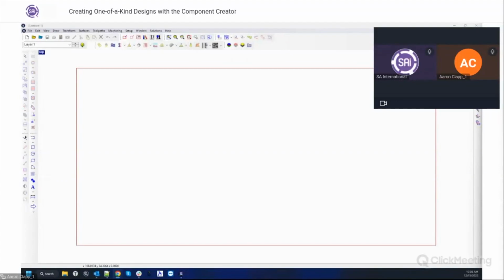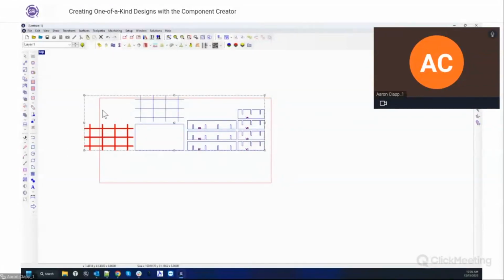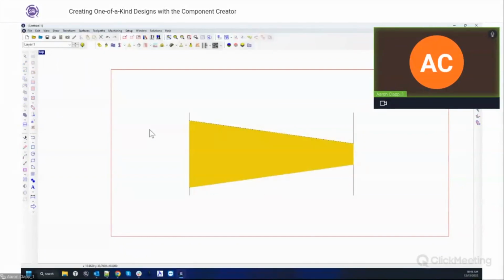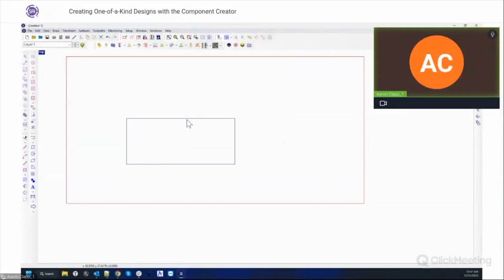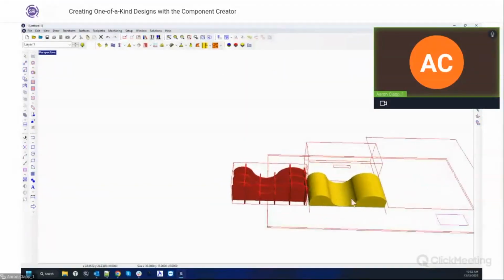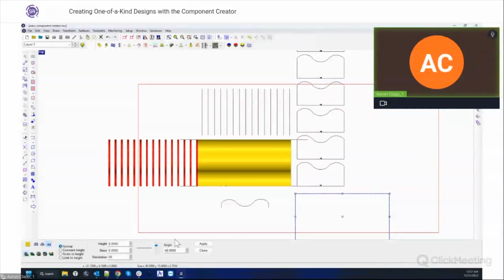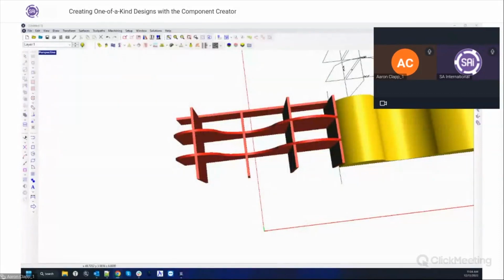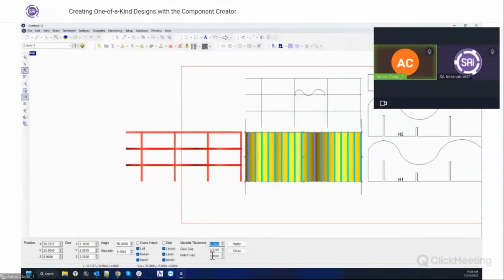SAi EnRoute Webinar - Creating One-of-a-kind Designs with the Component Creator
The EnRoute Component Creator is a lesser known and underrated feature in the design process. In this webinar we shed some light on this tool which can be used to create unique and interested designs in just a few clicks.

Many people use the Component Creator to create one-of-a-kind shelving units as seen in this EnRoute Knowledge Base article